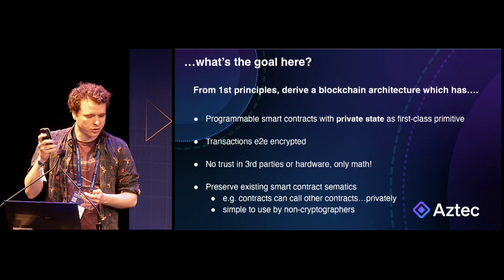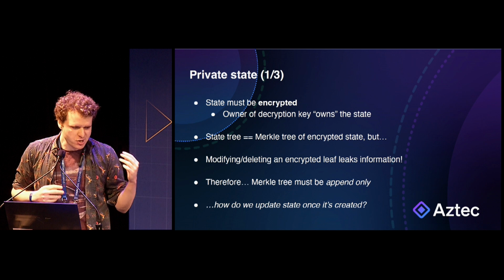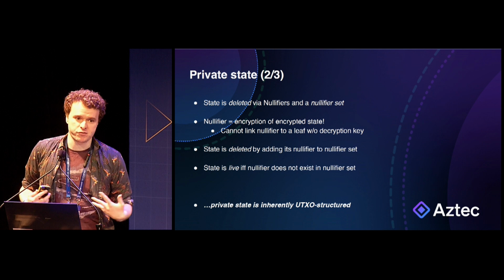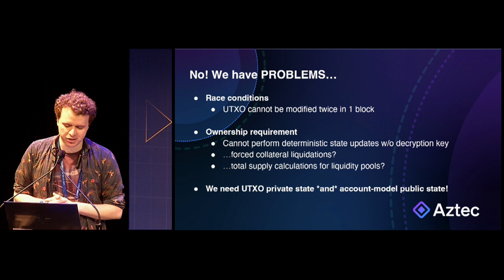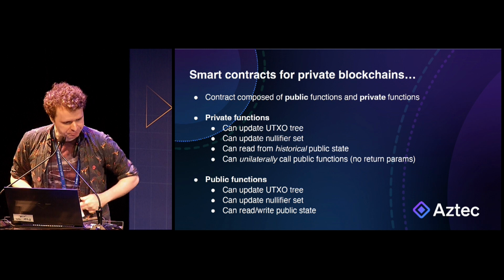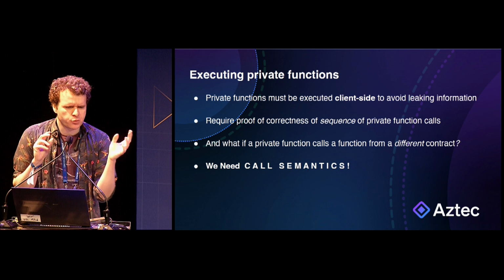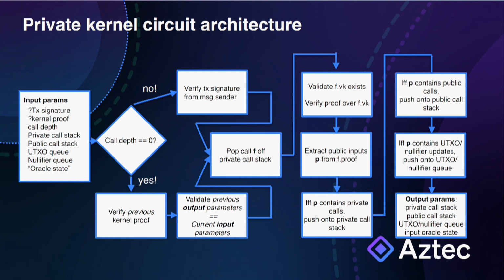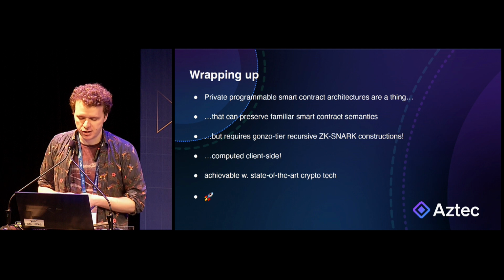StarkWare Sessions 23 | Privacy Preserving Smart Contract Architectures | Zac Williamson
About the Talk: We explore potential ways of enabling encrypted programmable blockchain networks, with strong privacy guarantees. We will analyse existing architectures and their trade-offs, as well new solutions that preserve traditional smart-contract semantics.

About Zac: Zac Williamson is Co-Founder and CEO of Aztec Protocol. Co-inventor of PLONK. Doctorate in Particle Physics from University of Oxford. Former physicist at CERN and T2K Japan.